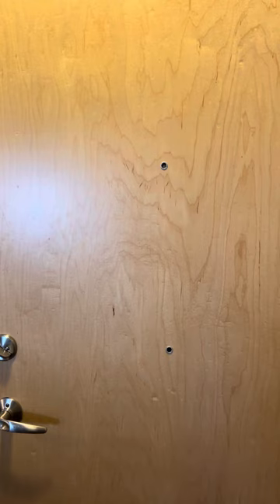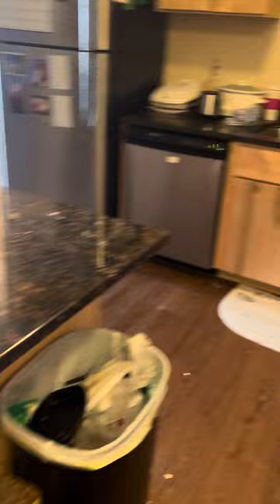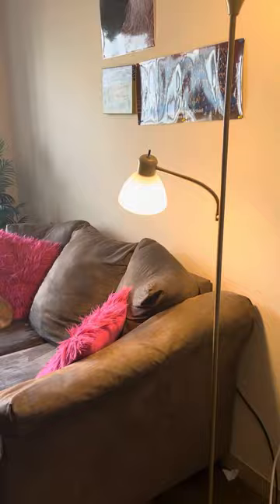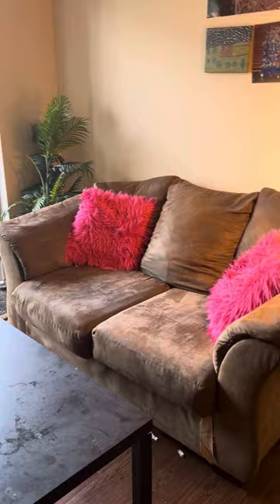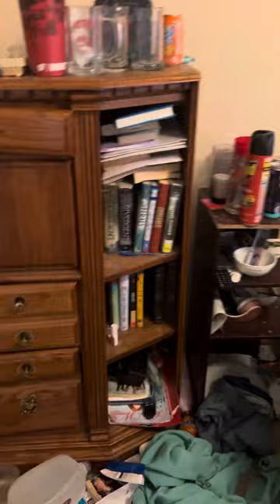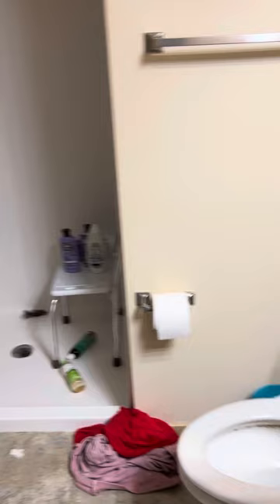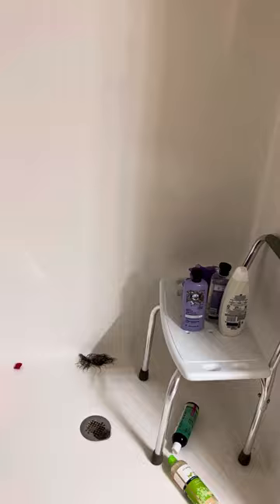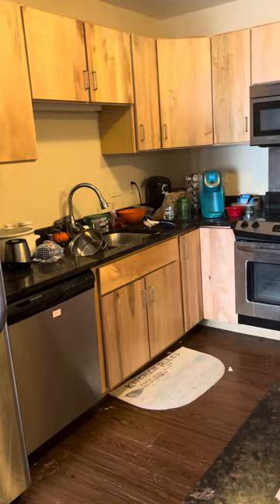My last apartment tour for my first apartment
In this video, I explain that this is my last time touring my first apartment in October, I’ll be moving into a new apartment a new one bedroom apartment and it’ll be way better. I also talk about me rearranging my living room.